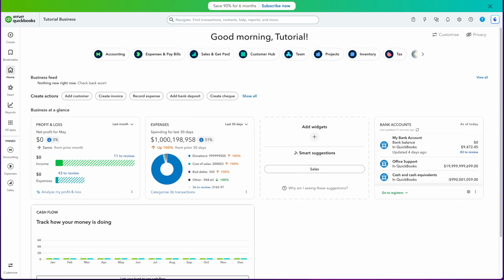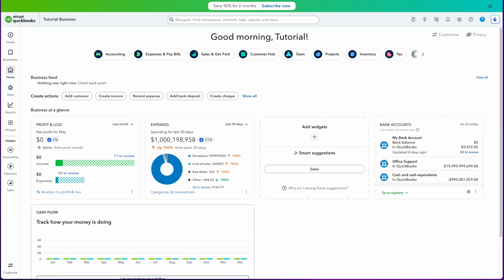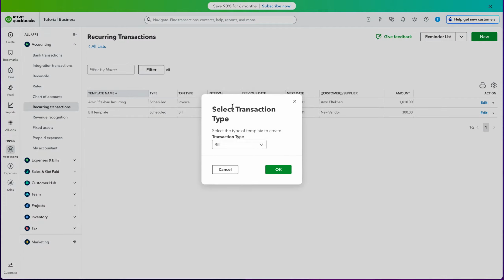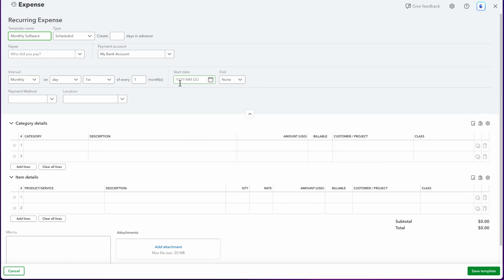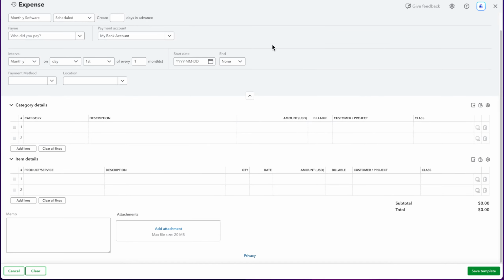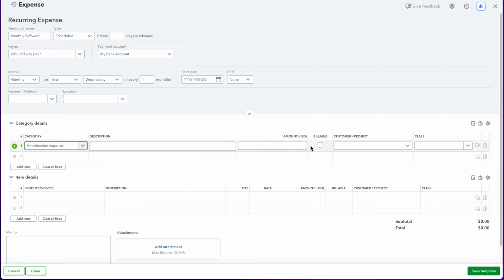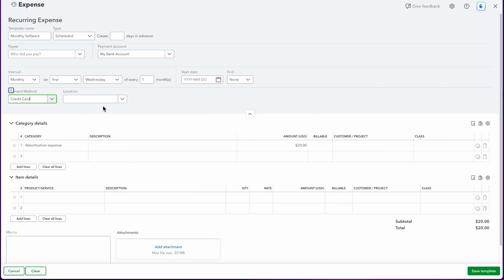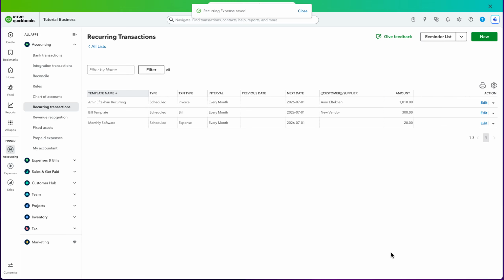How to Set up Expense Reminders in QuickBooks Online (Step-By-Step) [2026 guide]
00:00 Introduction
00:28 Accessing QuickBooks Settings
00:42 Navigating to Recurring Transactions
00:50 Creating a New Template
01:03 Naming and Setting Template Type
01:27 Setting Reminder Schedule
02:03 Adding Payee and Payment Details
02:32 Categorizing and Adding Amount
02:50 Finalizing and Saving Template
03:16 Conclusion and Next Steps